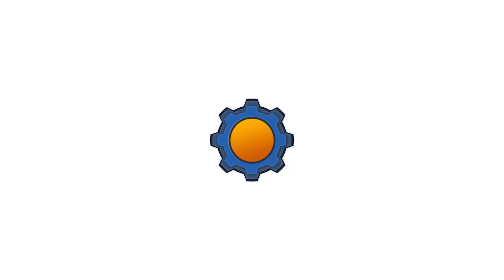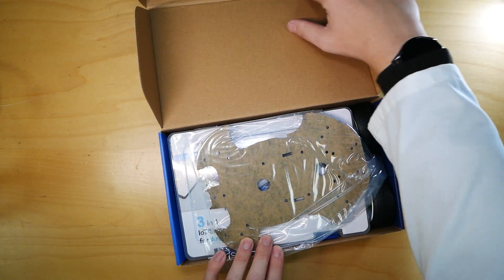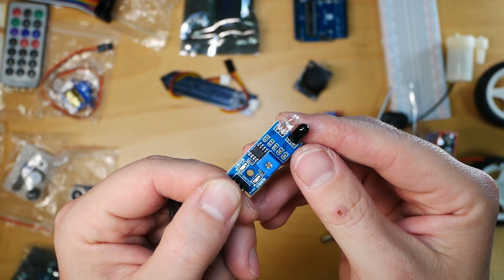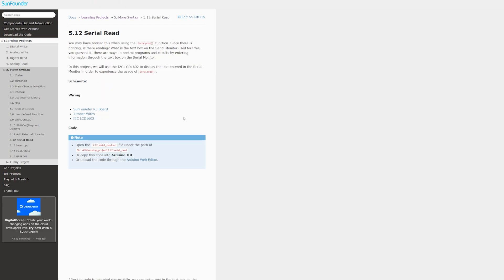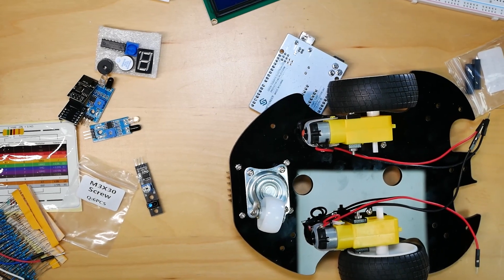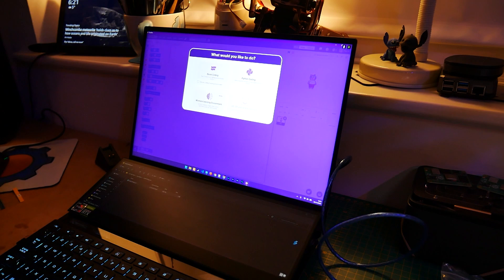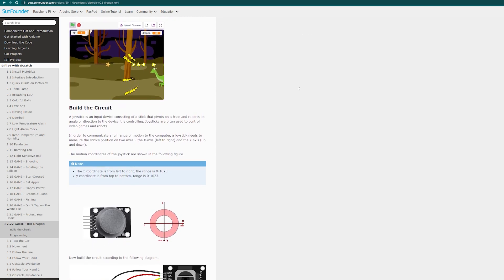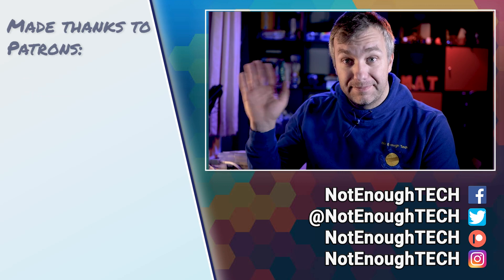Learn, build a robotic vehicle and play with IoT with this kit!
There are actually 4 ways to use this 3in1 kit from Arduino, Let's open it up and see what's inside!

Table of Contents:
00:00 - Intro
00:30 - SunFounder's 3in1 Arduino kit
00:53 -  what's inside the box
02:40 - Learning
03:40 - building a robot
05:00 - IoT projects
06:18 - making games with Scratch
07:25 - conclusion

With extra support in November from:
Mladen Ivanov,